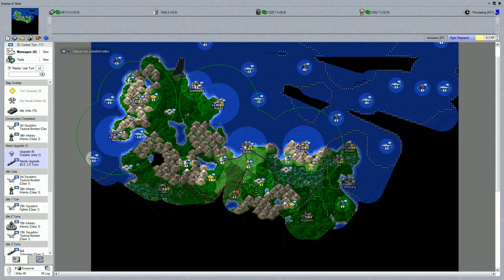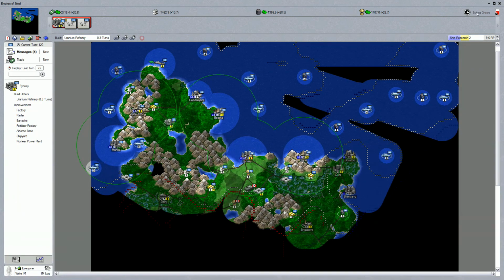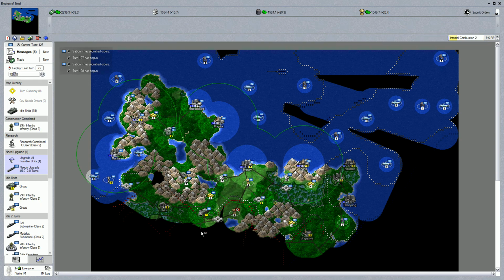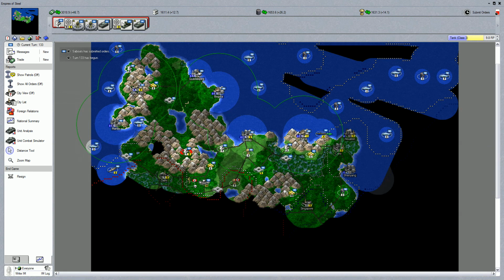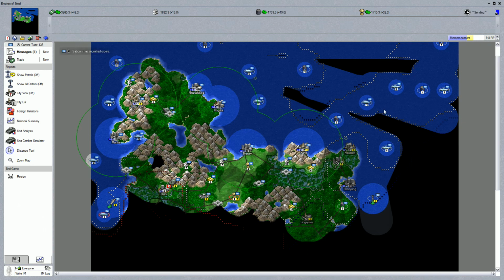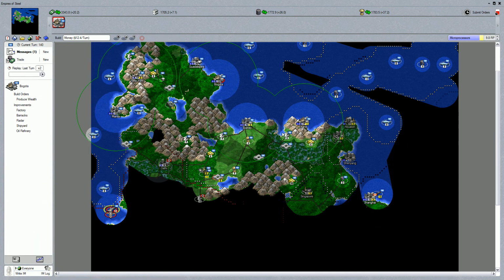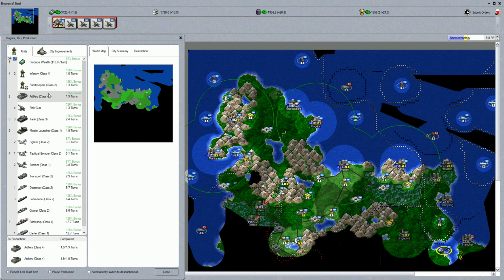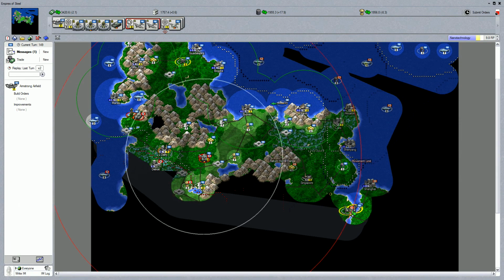Lets Play | Empires Of Steel | EP05 "Surprise Attack/Attacked!"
We finally launch are attack against the Nazis! Going for a surprise attack and catching them off guard. However someone else has a secret surprise attack in mind, and I didn't even notice it till I stopped recording...